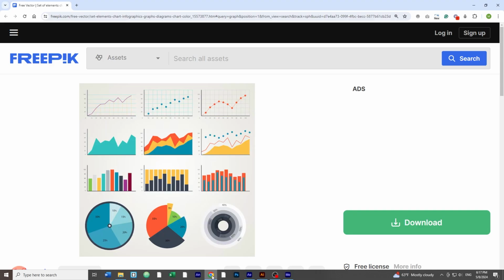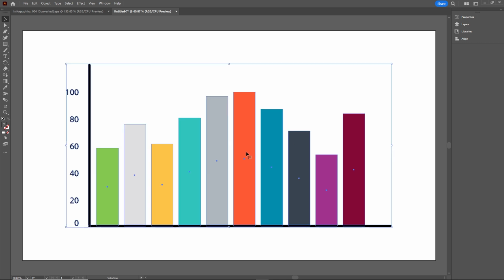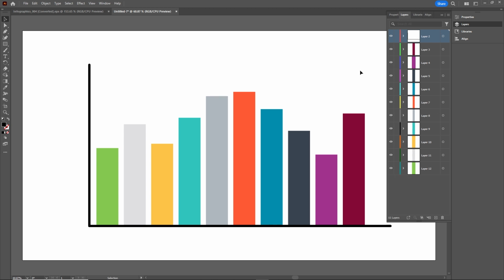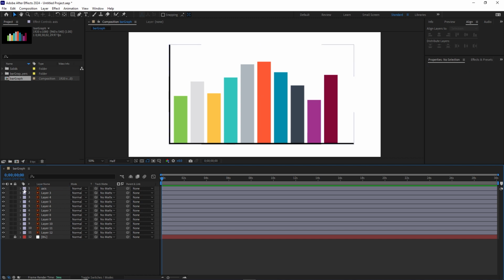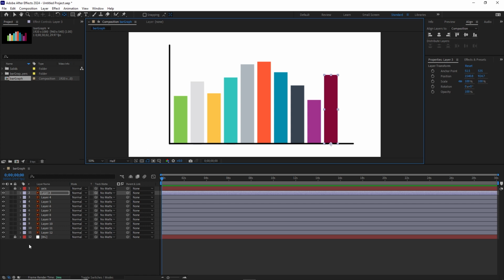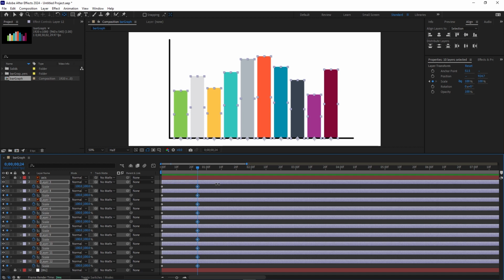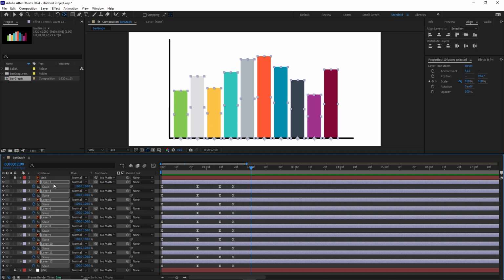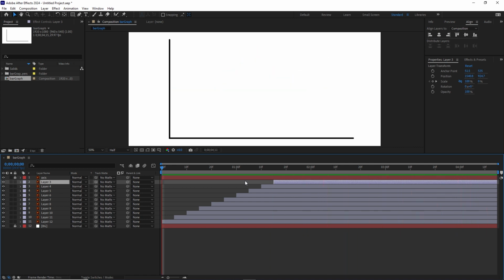Adobe After Effects - simple animated bar graph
Hello and welcome to this After Effects tutorial.
In this video I will just show you how to create a simple animated bar graph.